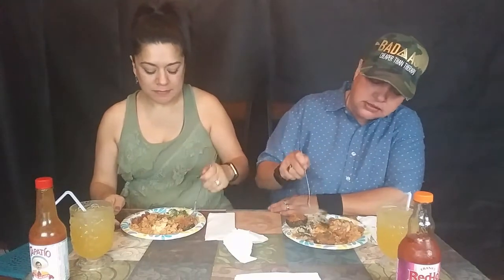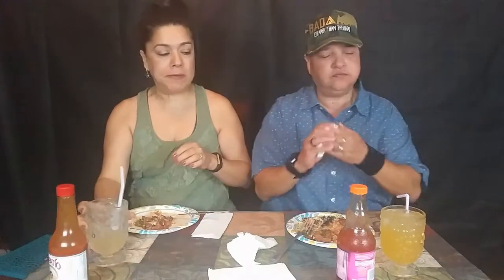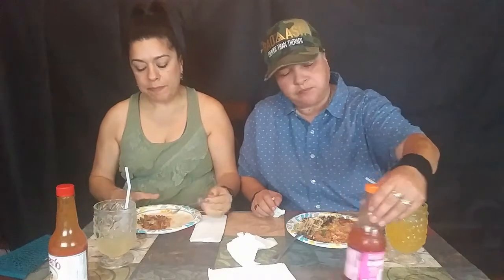Stuffed mushrooms, spanish rice, beans , kale salad and sunny side up egg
Hello PEEPS!

Welcome back to my mukbang channel "ArleensThings".

PEACE!!!